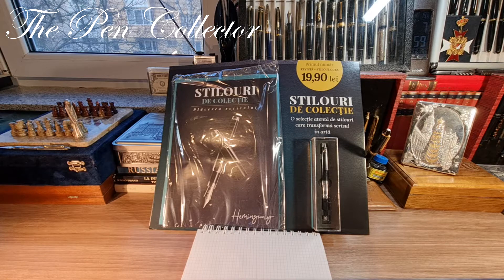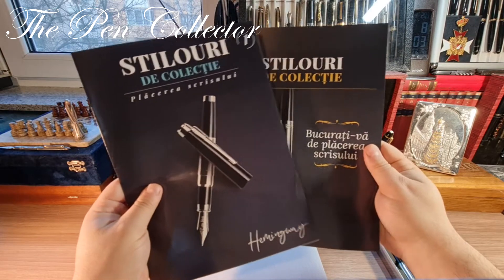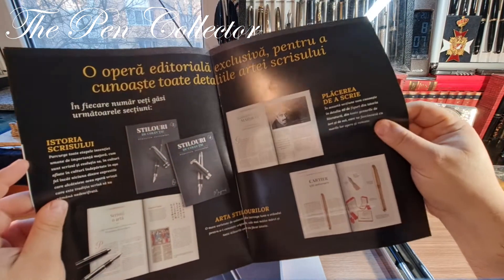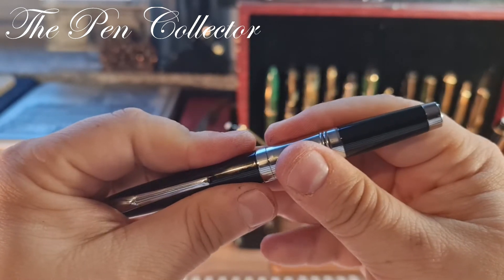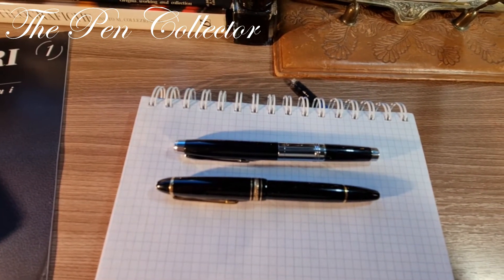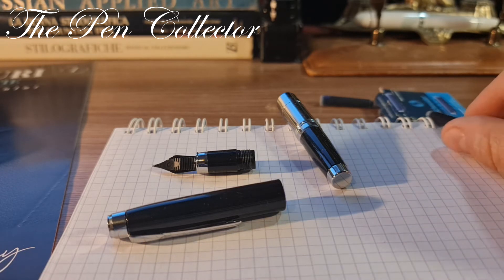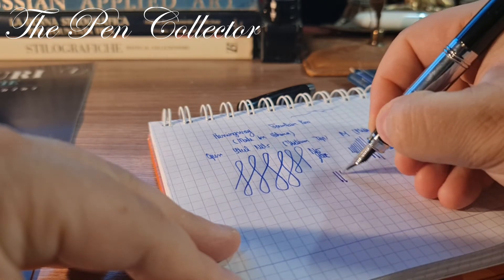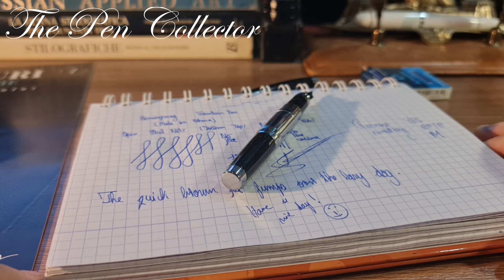Collectible Fountain Pens #1 HEMINGWAY - Review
This is my english language review of the first number of a small Romanian magazine. The title of the magazine is "Collectible Fountain Pens" and it containes a new fountain pen each number.